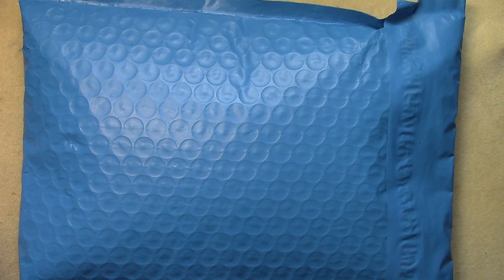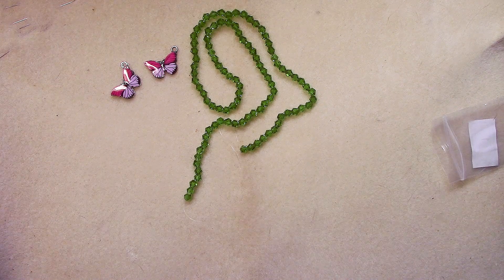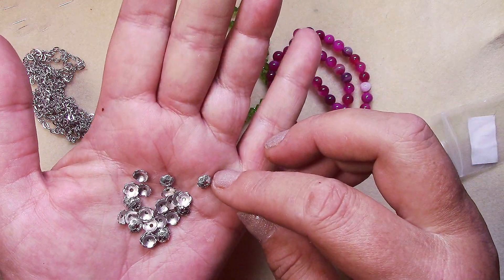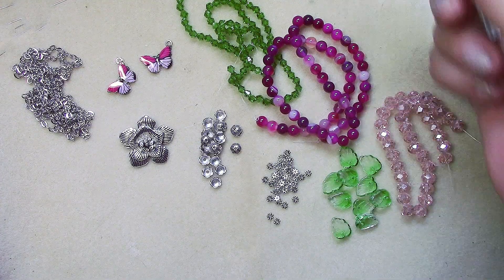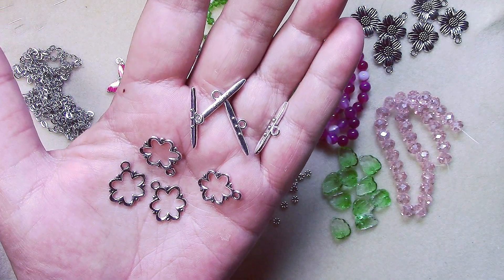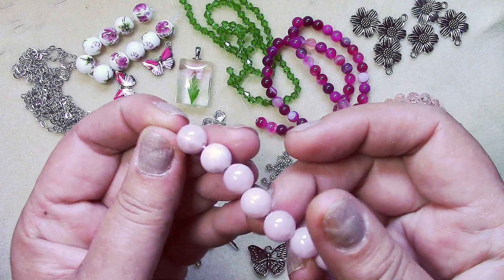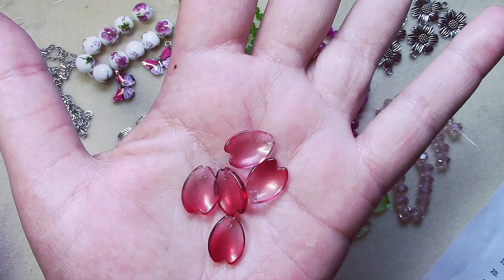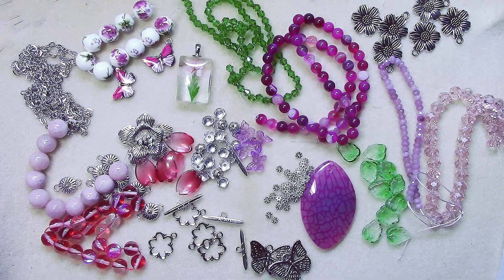Bargain Bead Box Review-August 2021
Check out the Bargain Bead Box-- Over $50 of beads & jewelry supplies for just $17.95!